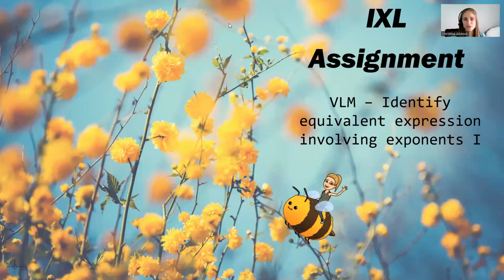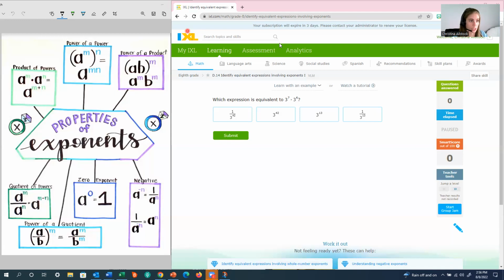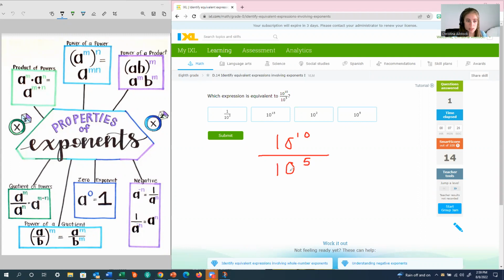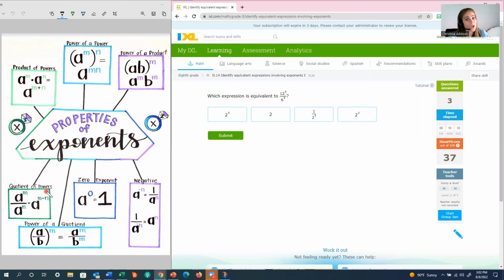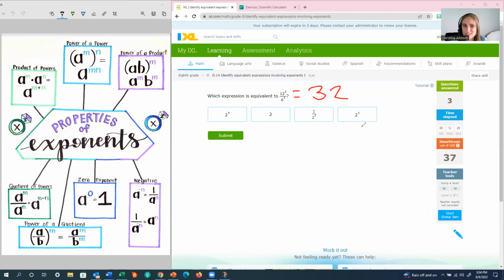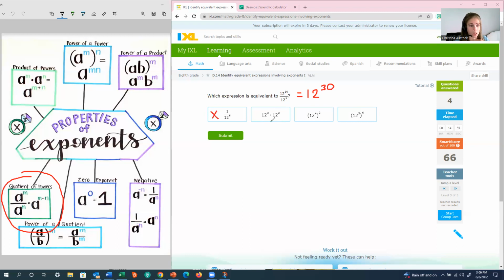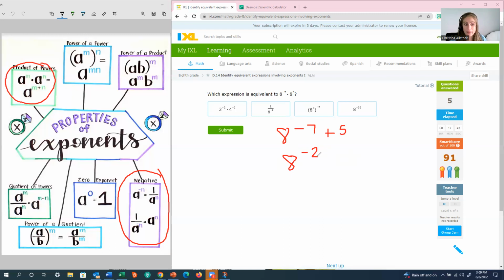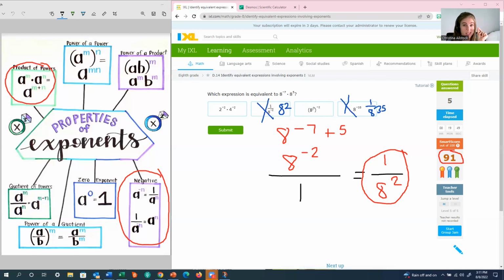IXL: VLM - Identify equivalent expressions involving exponents I